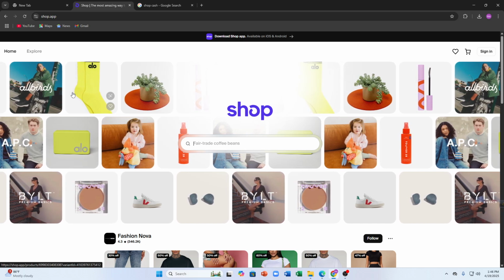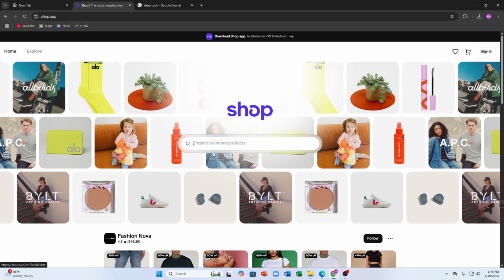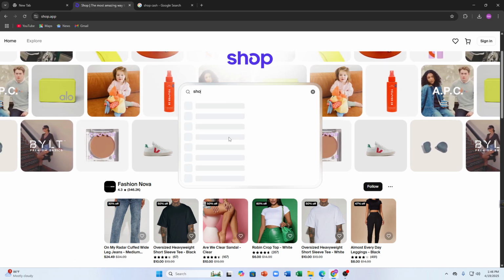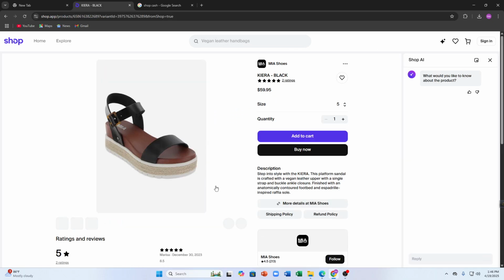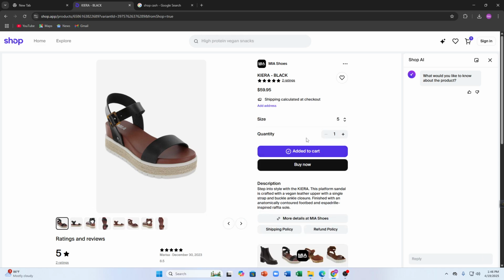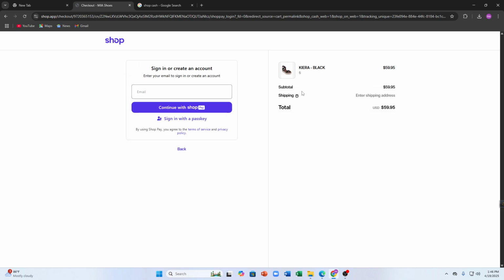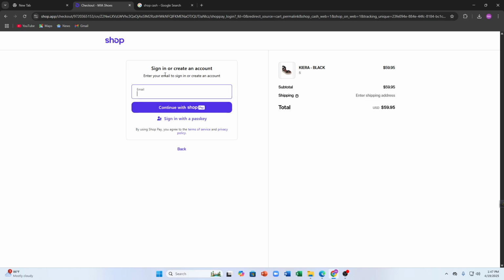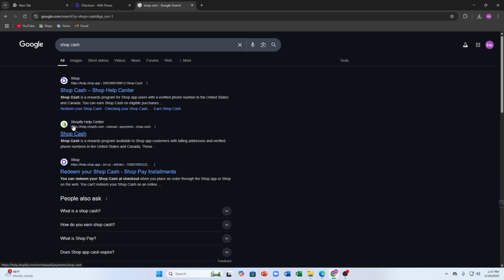How To Use Shop Cash On Shop App - 2025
In this video, How To Use Shop Cash On Shop App, you’ll learn step-by-step how to redeem and apply Shop Cash rewards for discounts on your purchases. Whether you’re new to the Shop App or looking to make the most of your Shop Pay balance, this guide covers everything from checking your Shop Cash to using it during checkout. Perfect for anyone interested in saving money while shopping online, using Shop Pay, and maximizing rewards.